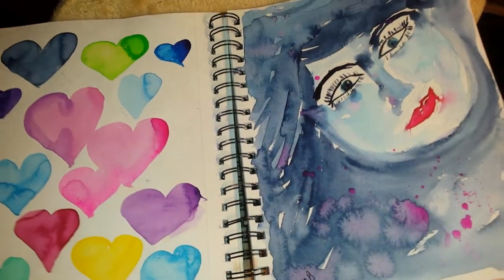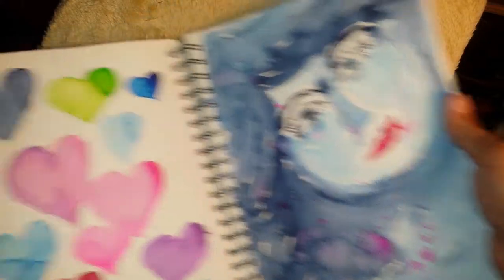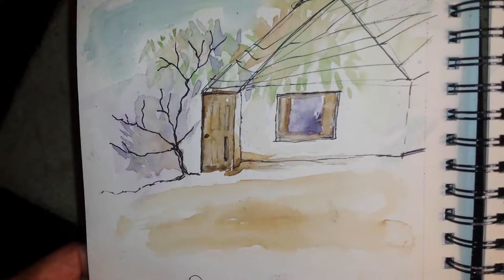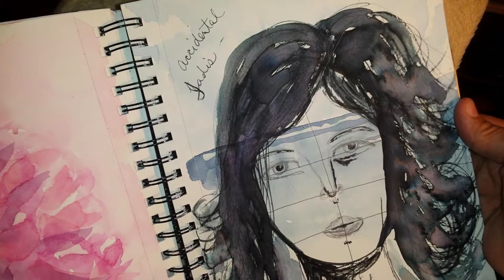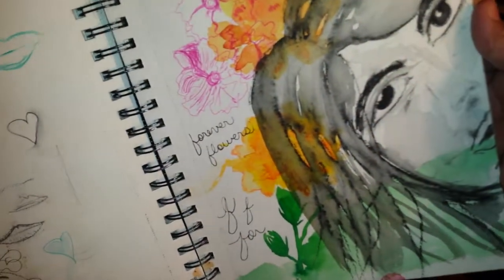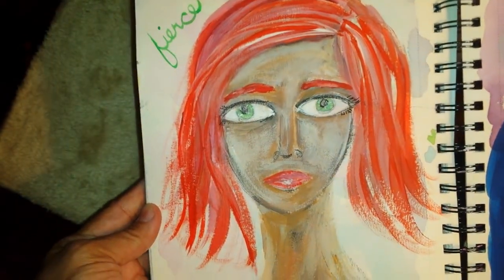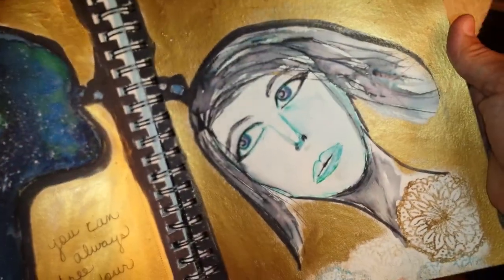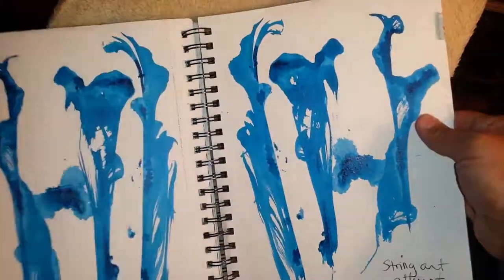Art journal flip through continued